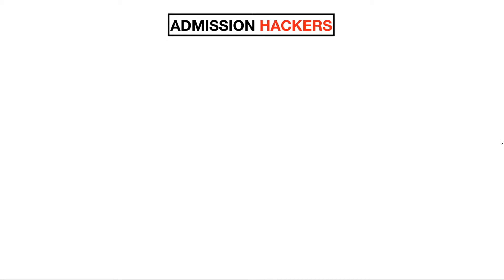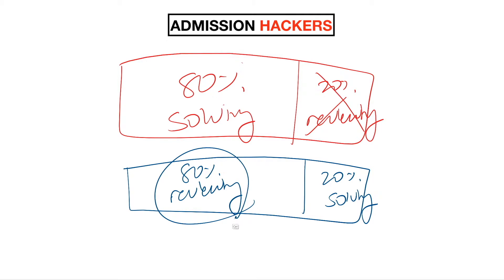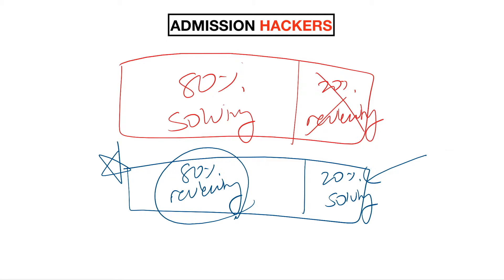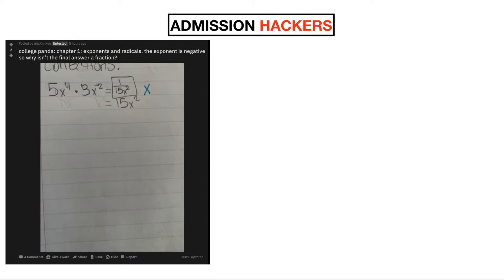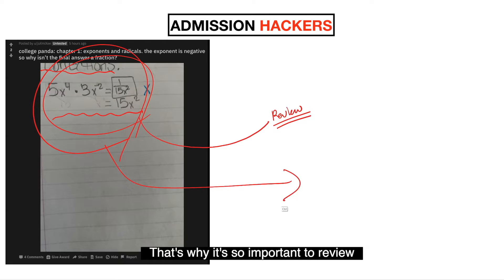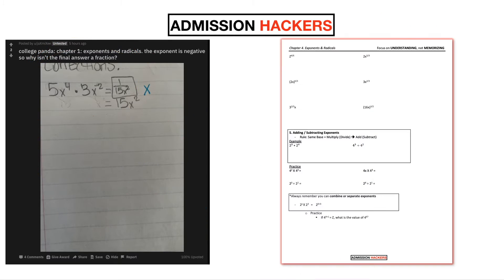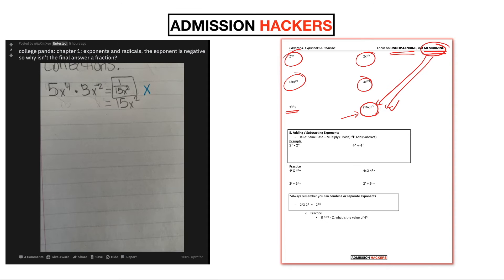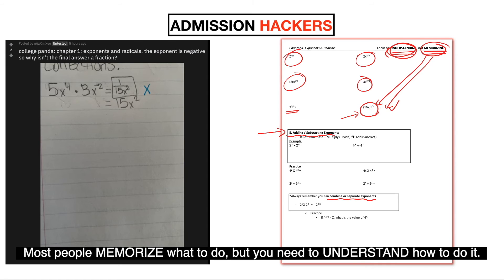I have gotten a perfect score without it - December SAT MATH Prep Tip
I wouldn't have gotten a perfect score without it -  August SAT MATH Prep Tip

So, if you clicked onto this video, you are probably studying for the SAT right now and you want to raise your score quickly. What I am about to talk about in this video might contradict what you have been doing.

🏫  SAT Prep Discord Server:
📄 SAT Math Study Plan:
⚡️ SAT Math Solidifier [400+ Hard Question Mastery]
🔍 SAT Math Analyzer [Instantly Find Your Weak Concepts]:
☎️  30 Minutes With John [Consultation]
FAQ
Name: John

Chapters
0:00 Start